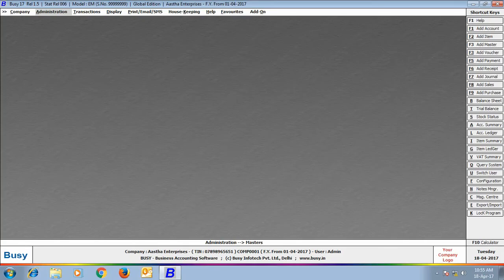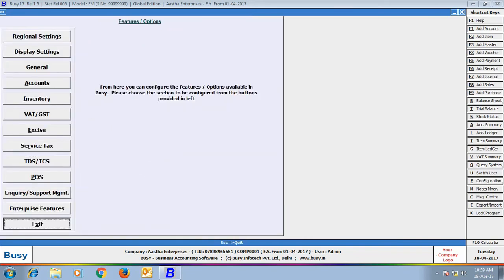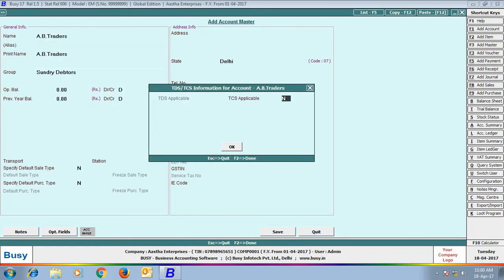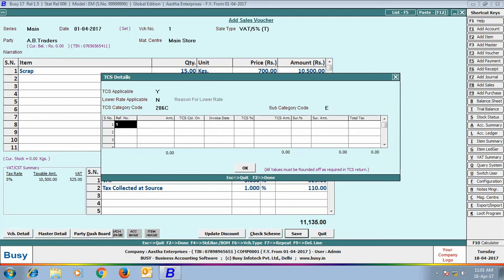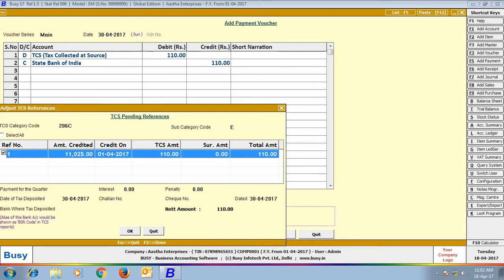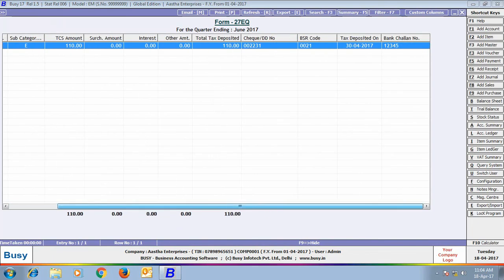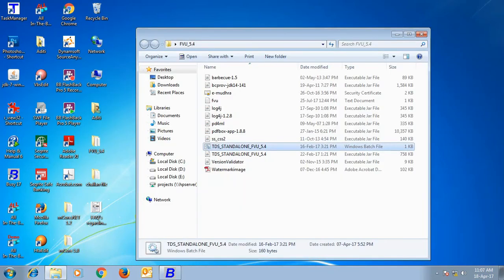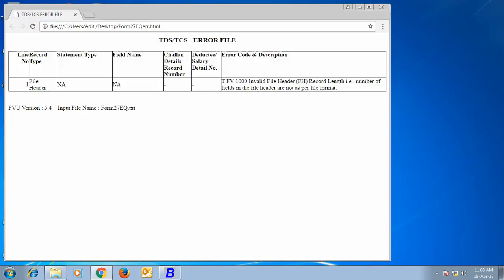Implementing TCS in BUSY(English)